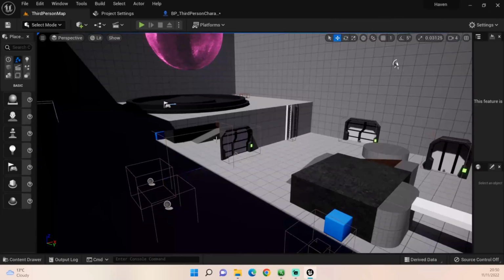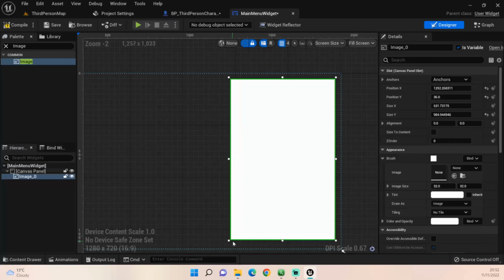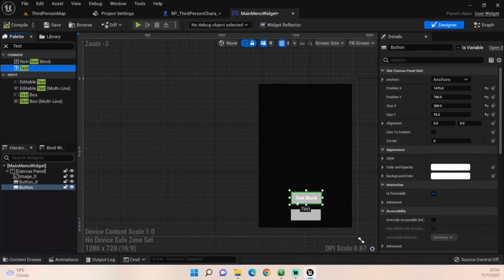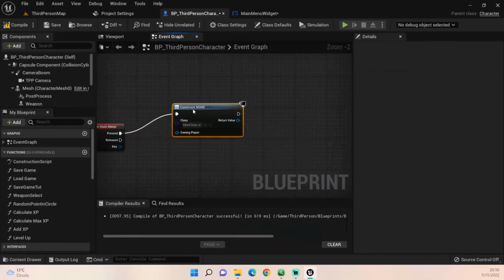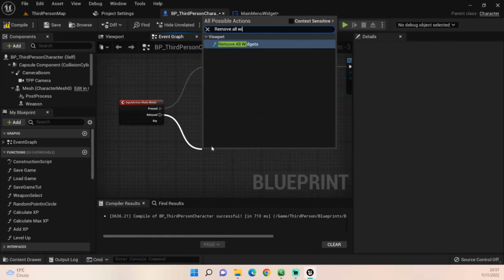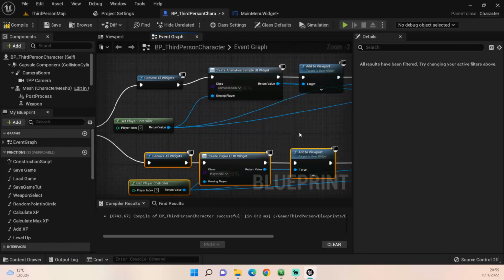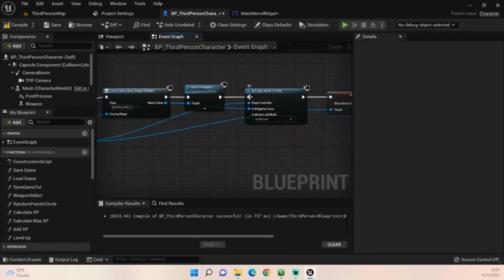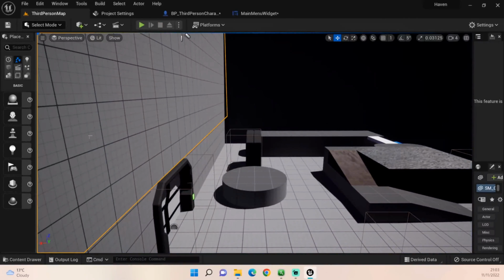Basic Main Menu Creation - Unreal Engine 5 Tutorial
Today we're looking at a quick set up of main menu that we can use to navigate through to all the other menus we will be implement up. This is a small set up for a much larger video where we will finally add in a Skill Tree.